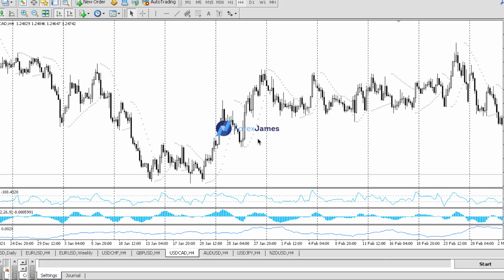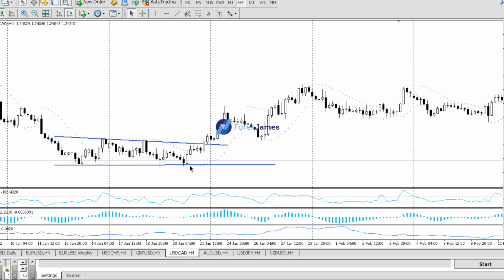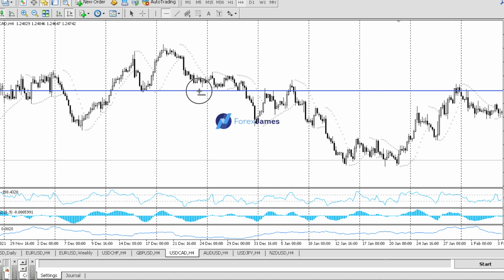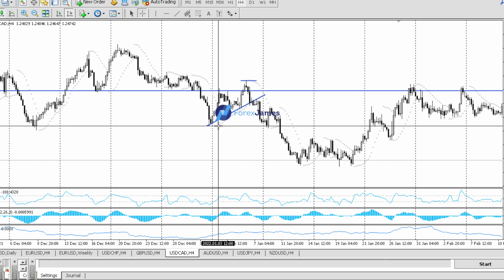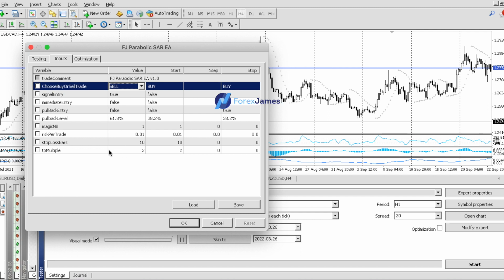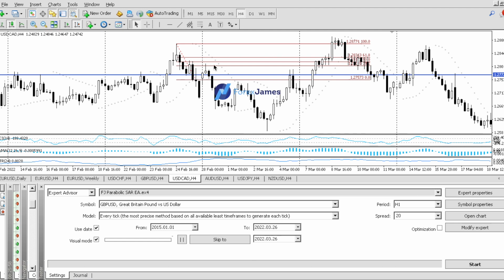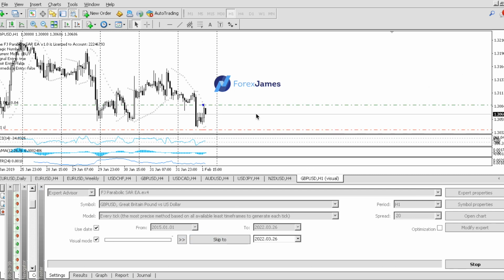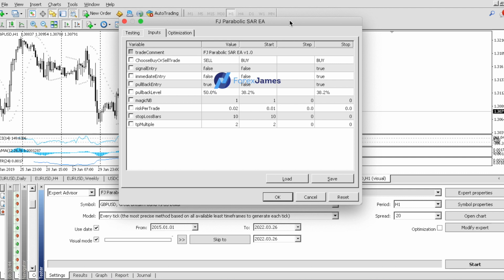Using The Parabolic SAR Indicator to Trade (Free EA Included)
Learn how to trade breakouts in forex, or trend continuation plays, or reversals using the Parabolic SAR Indicator. The Parabolic SAR (Stop and Reverse) strategy can be applied at different phases of the market and can be useful for all traders. It serves as a trigger to tell us EXACTLY when to enter with a BUY/SELL in the market.

Forex price action traders can often lack clarity but with an indicator that can objectively tell us when to pull the trigger, it’s extremely useful. It’s pretty straightforward, when the dots are below prices, it’s an uptrend, when the dots are above prices it’s a downtrend. When the crossover happens, which is the switch between the top and bottom dots, that’s the beginning of the signal.

The Parabolic SAR strategy is not a stand alone strategy and still needs to be combined with your own trading and analysis. If you just follow the buy and sell signals blindly, it’s not recommended.

Get the EA (Expert Advisor) which I’ve compiled on my website for free!

00:00 - Parabolic SAR Strategy
01:56 - Drawing trendlines, BUY signal SAR
05:20 - Sell pullback trade with SAR
08:11 - Reversal trade SAR sell
10:45 - Expert Advisor features
17:32 - Strategy tester for EA